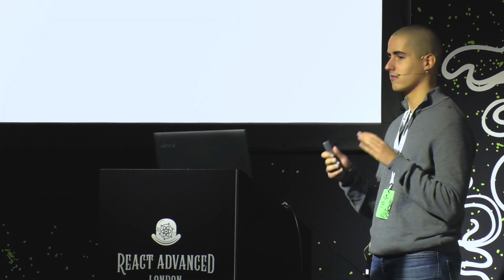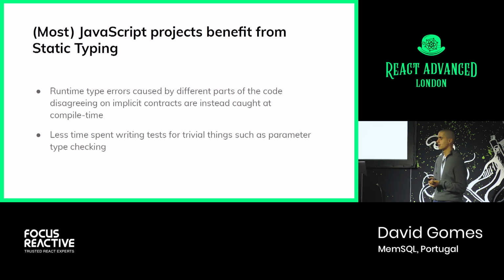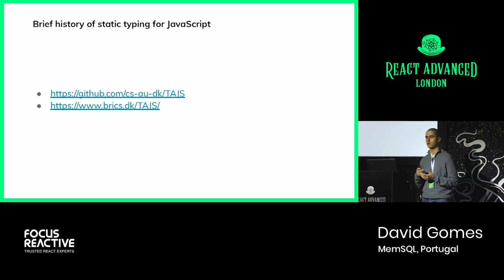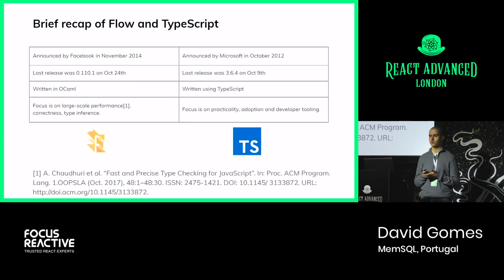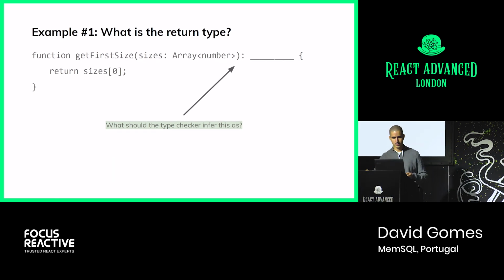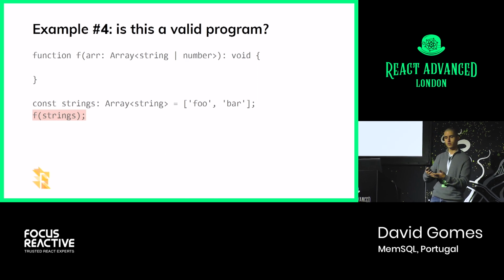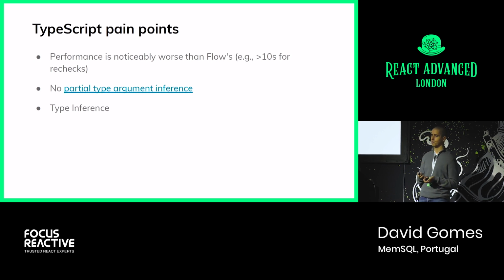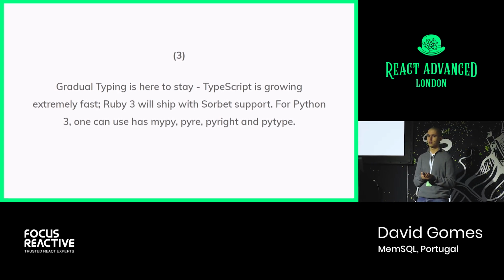Statically Typing JavaScript - David Gomes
# Statically Typing JavaScript

Let’s explore the challenge of statically typing JavaScript, which is notoriously complicated due to the dynamic nature of the language. We’ll start in 2005, when academia researchers first started exploring the idea of adding a strongly typed system on top of JavaScript. We’ll walk through the complications at hand (with plenty of examples), and understand the design goals of both TypeScript and Flow. After understanding the state of the art, we’ll briefly go over what’s going to change in this space over the next few years.